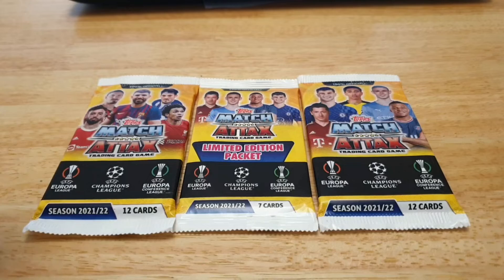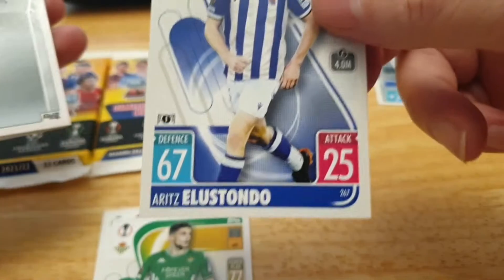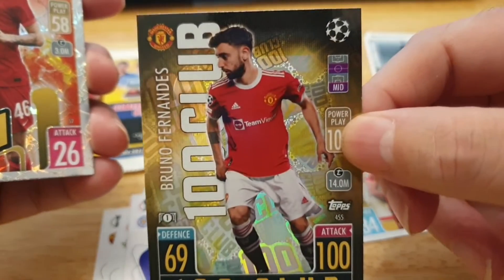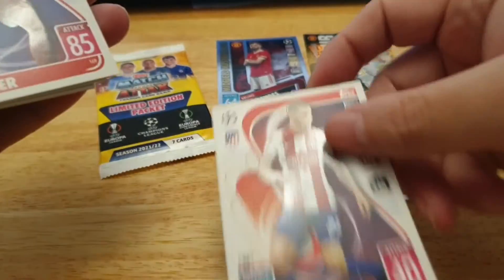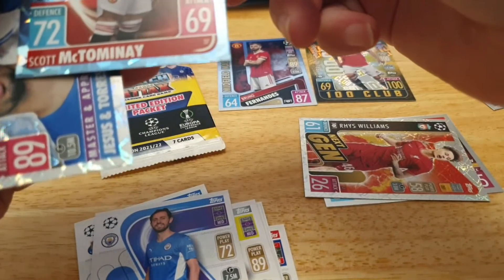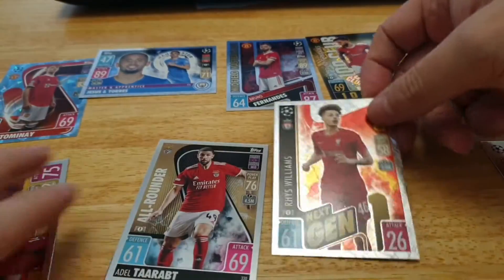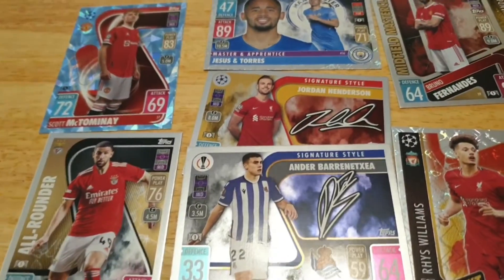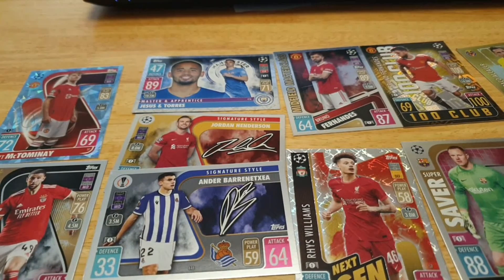Match Attax 21/22 Pack Opening - Coin World UK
Opening up my Match Attax 21/22 season cards

Signature Card - Henderson - Liverpool - Champions Leauge
Signature Card - Barrenetxea - Real Sociedad - Europa league

Master & Apprentice - Jesus & Torres - FC Porto - Champions League

Manchester UTD
Tottenham Hotspur
Atlanta B.C

Limited Edition Cards - Alcacer - Villarreal CF - Champions League

Super Saver - Stegen - Barcelona - Champions League

All Rounder - Taarabt - SL Benfica - Champions League

Next Gen - Williams - Liverpool - Champions League

100 Club - Fernandes - Champions League

Crystal Parallel - McTominay - Champions League

Midfield Masterclass - Fernandes - Manchester UTD - ChampionsLeague

hope you enjoy the fun with me, Always great to have to watch my videos.

Watch any of my video in full.